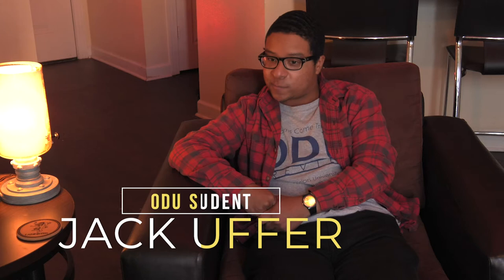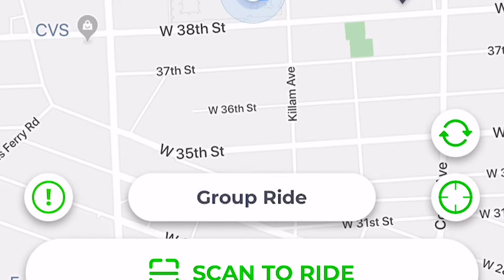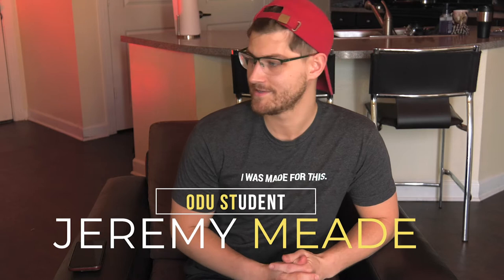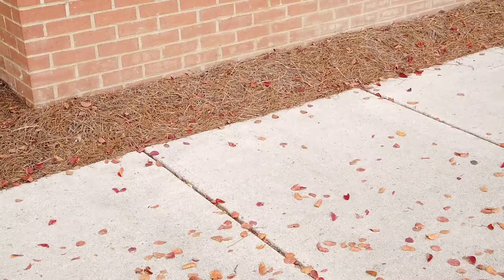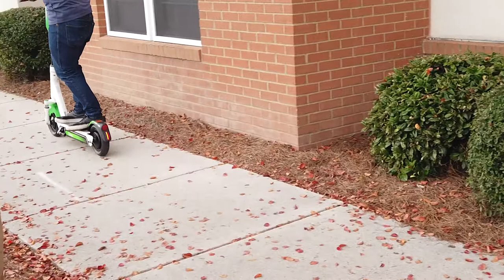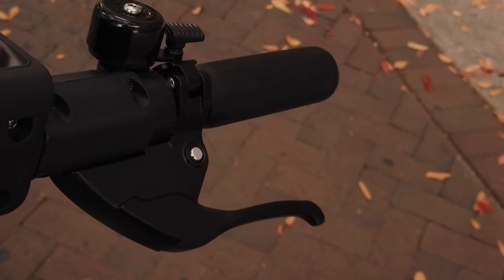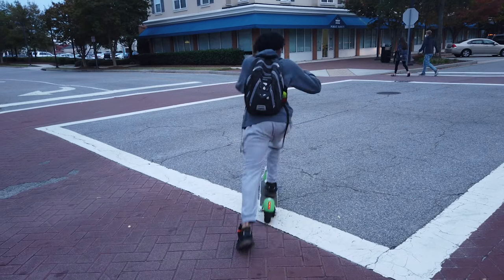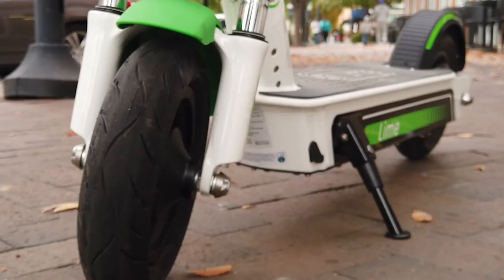Lime Documentary | by Jackie Williams & Jeremy Meade